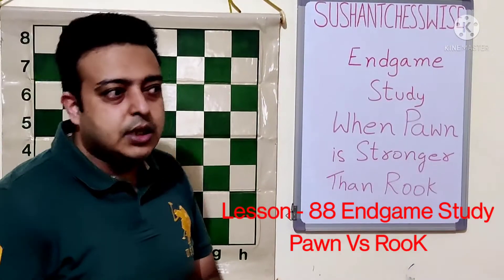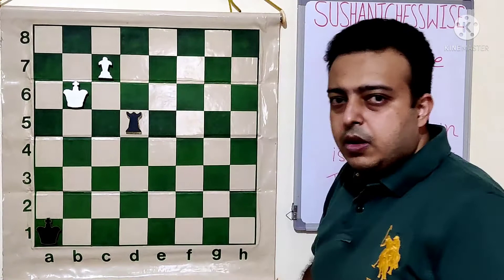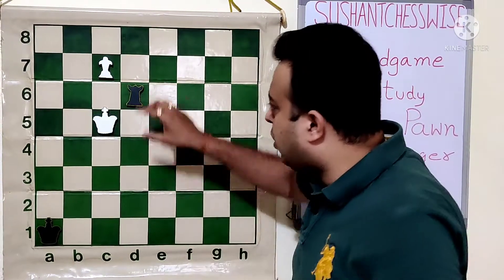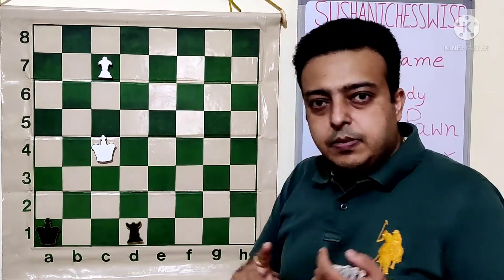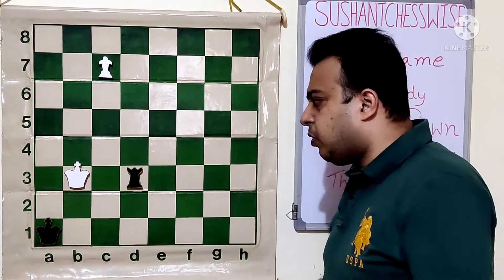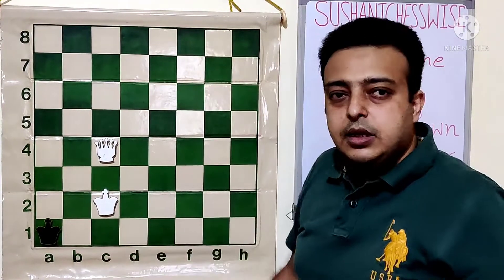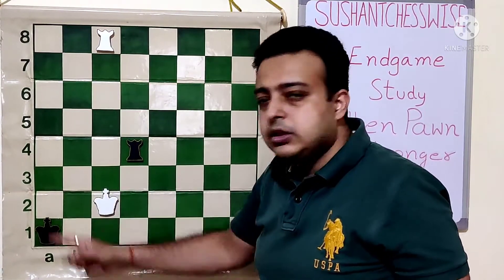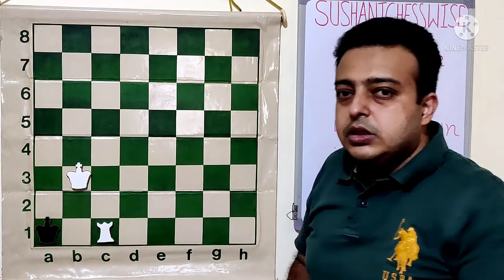Lesson - 88 An Endgame Study Illustrating The Power Of Pawn Over A Rook !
An Endgame Study Illustrating The Power Of Pawn Over A Rook !

Hello Friends ,

lessons.